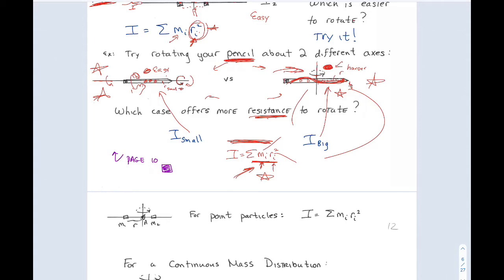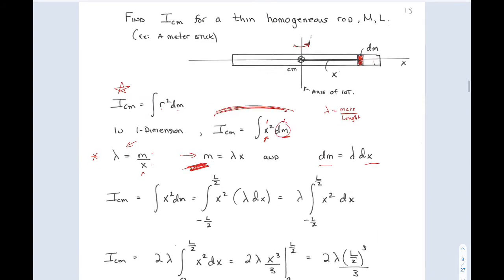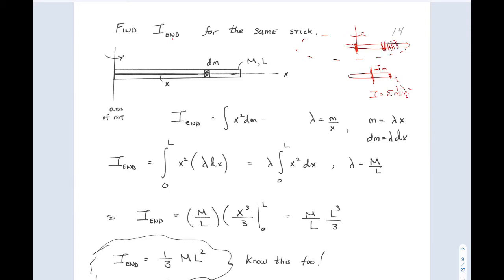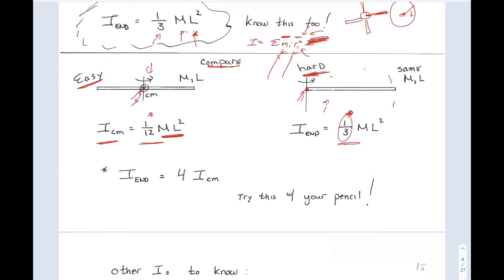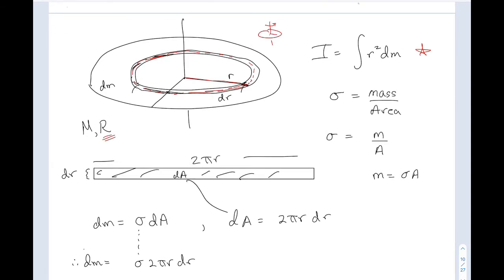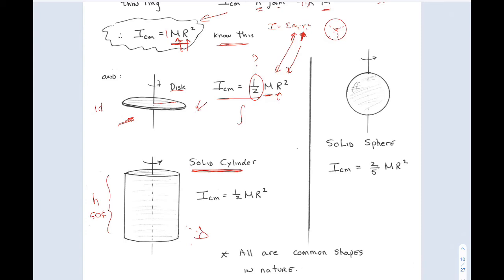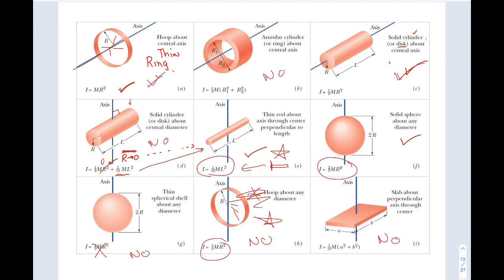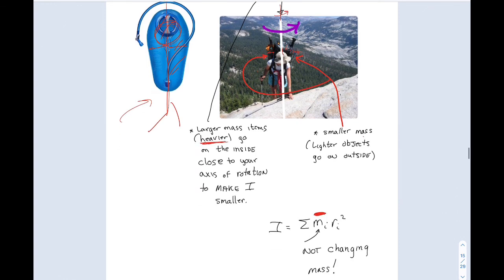P195 Ch 10 Rotation 6